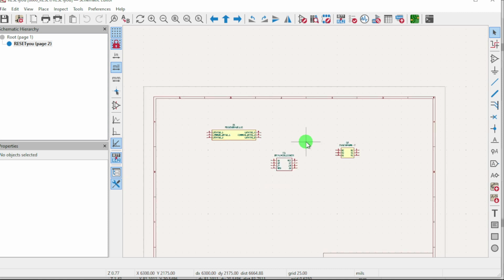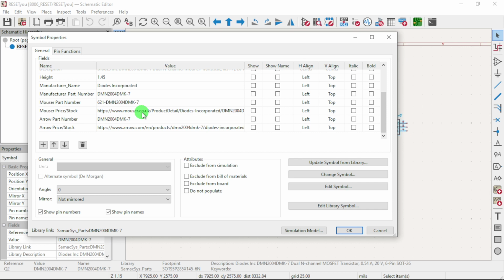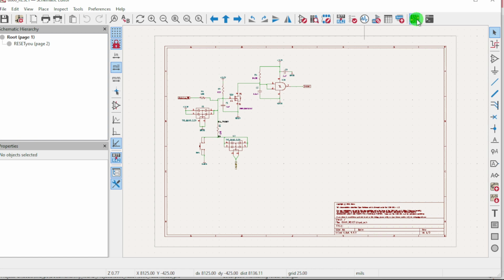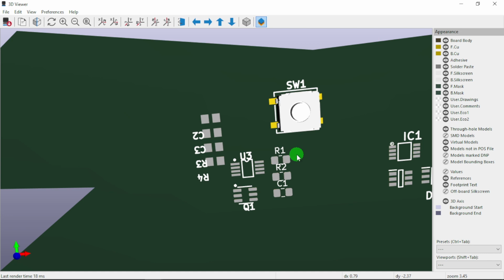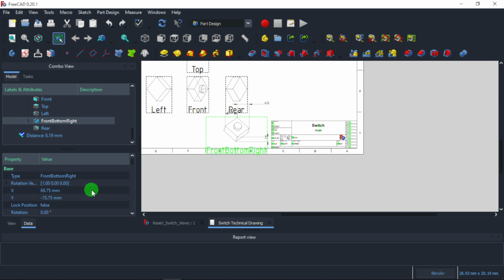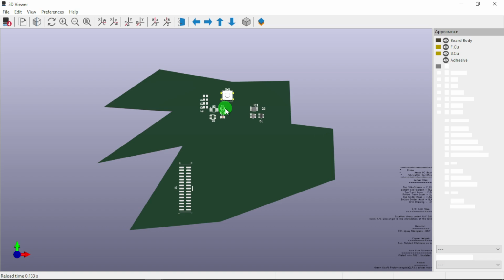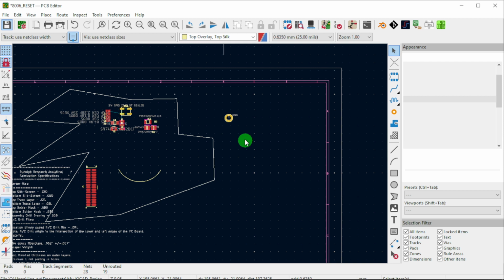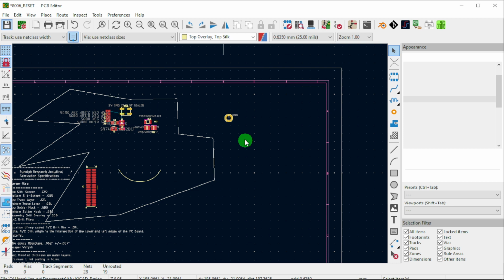How to make a readable schematic and drawing details in kicad 8 and freecad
Using both to make readable schematic and drawing for assemblers, technicians or anybody that is working in this board.